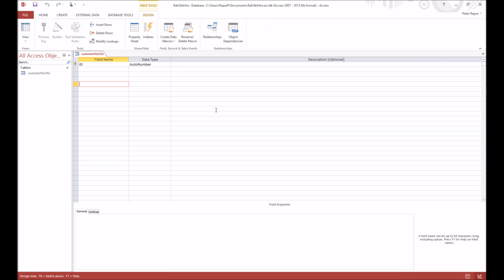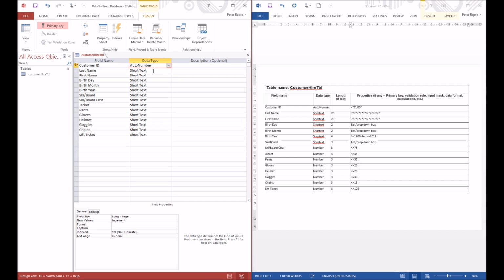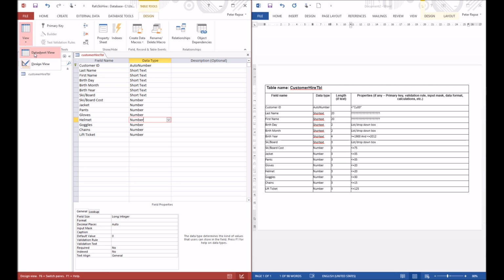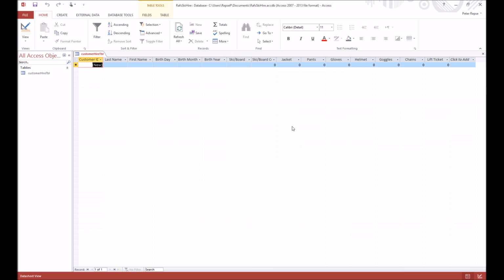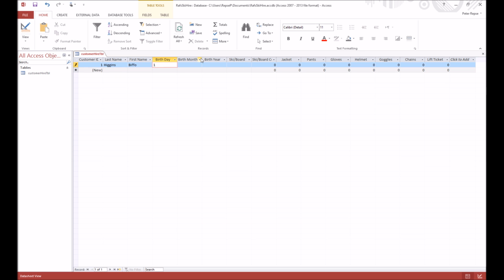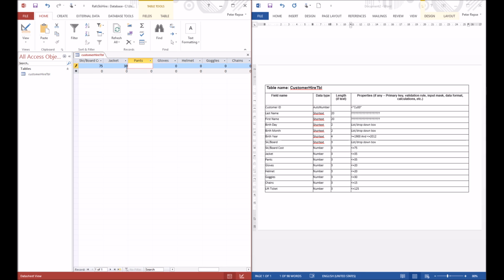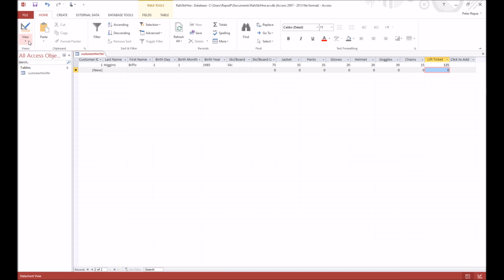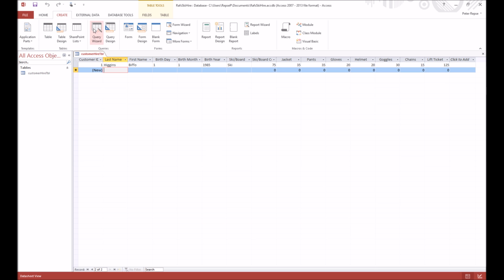L2 Access Table creation & design P2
Learn how to design and create tables in MS Access. (Part 2)